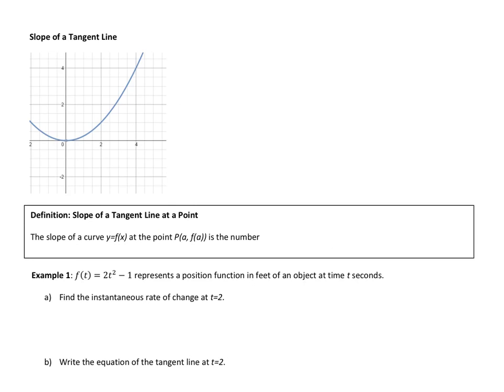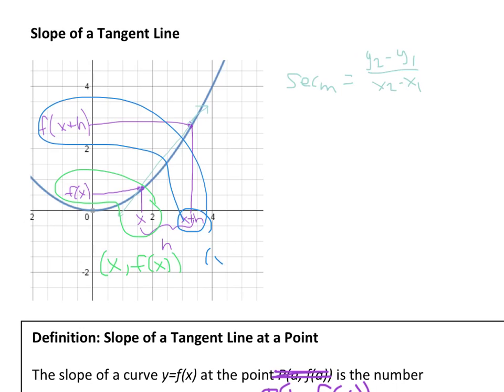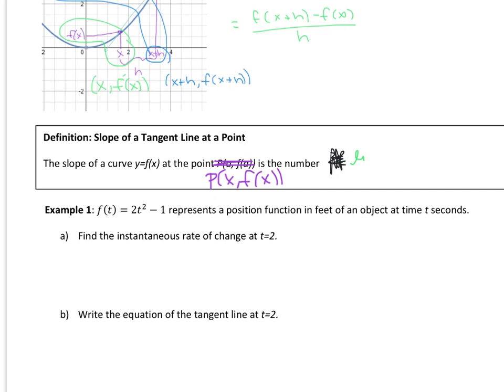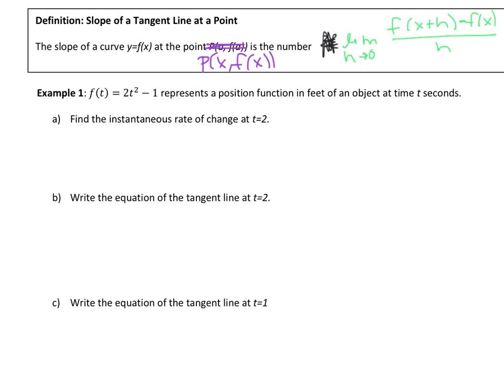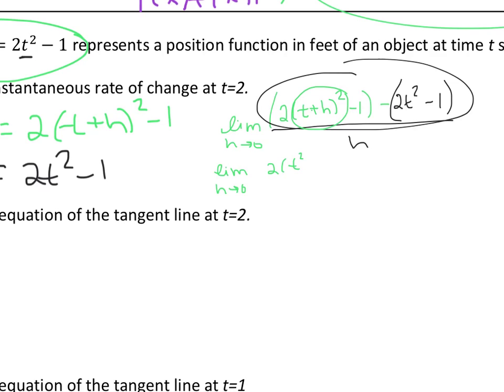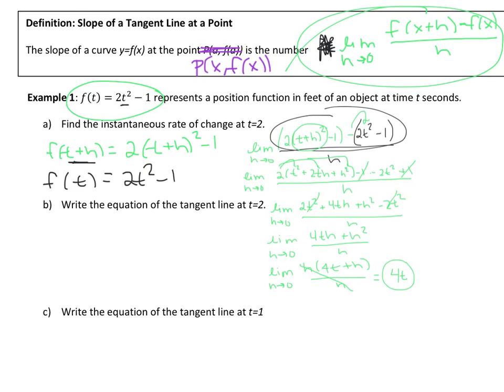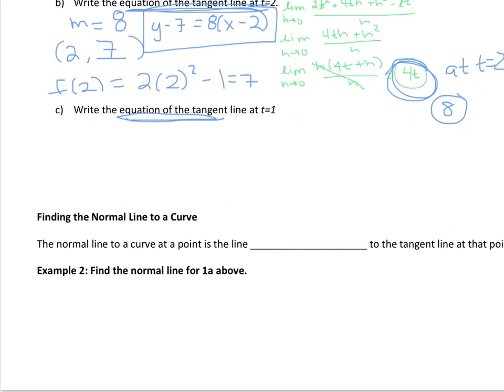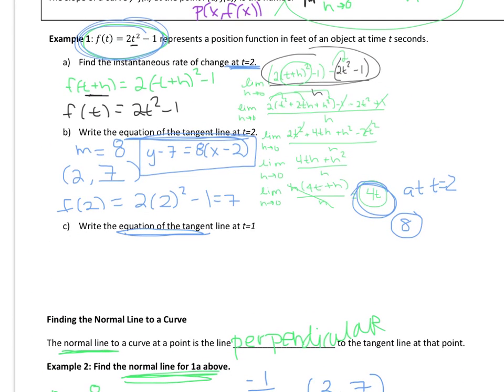2.4 notes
Description